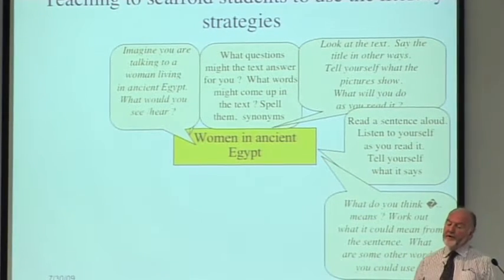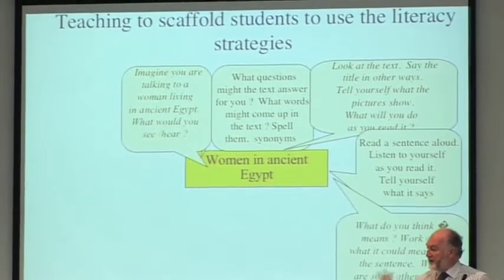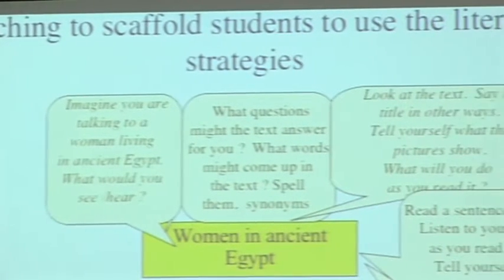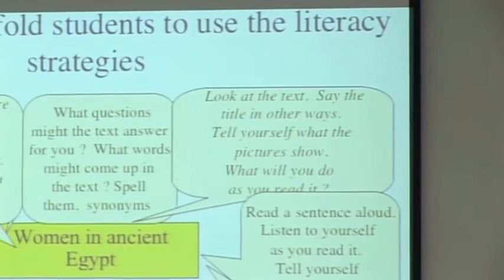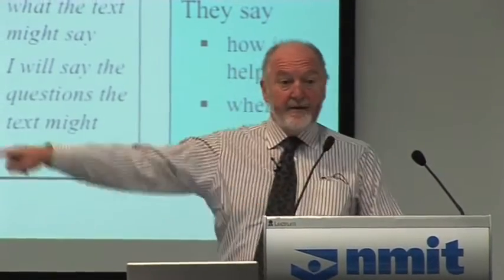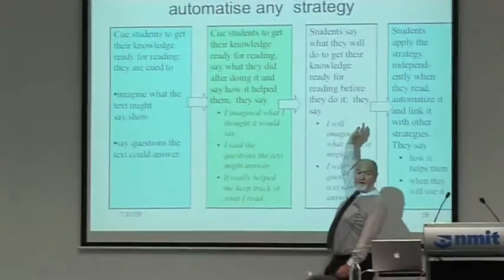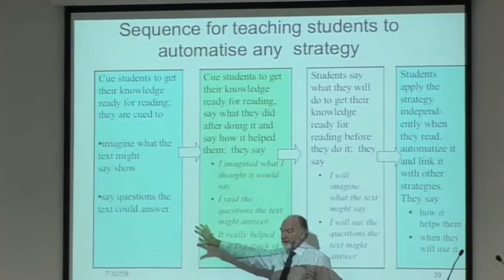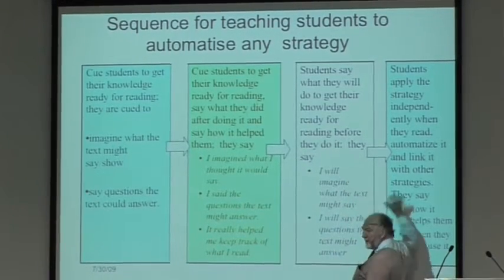John Munro 29_07 Pt 2_2